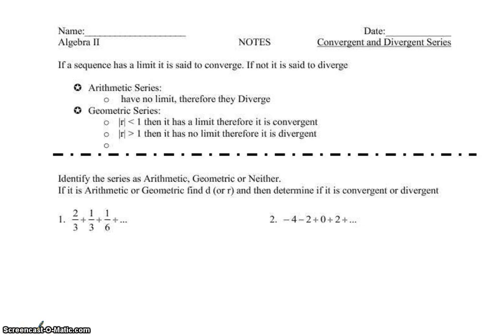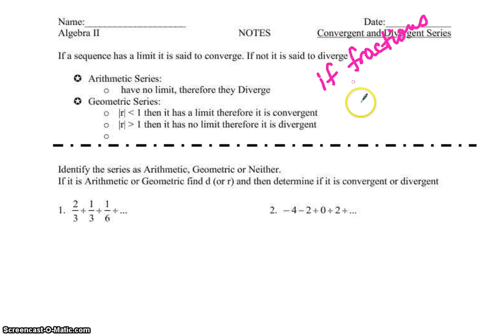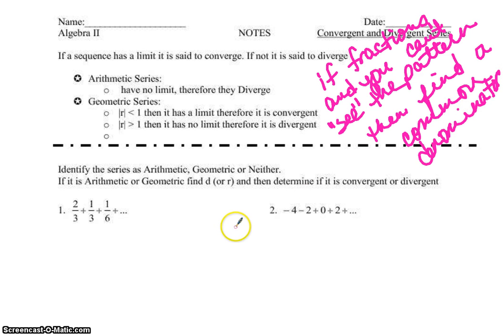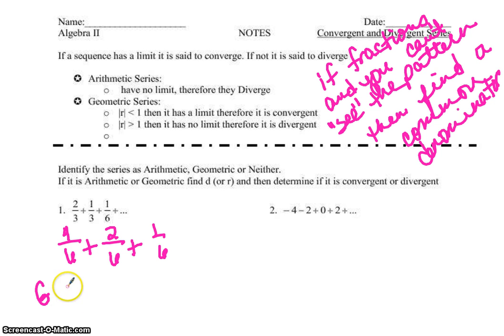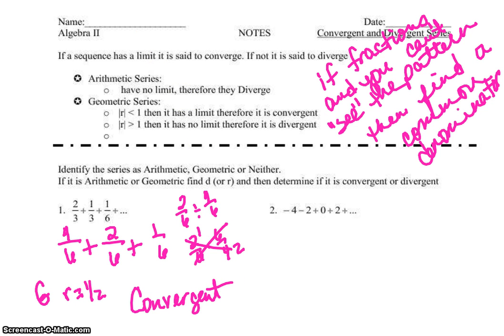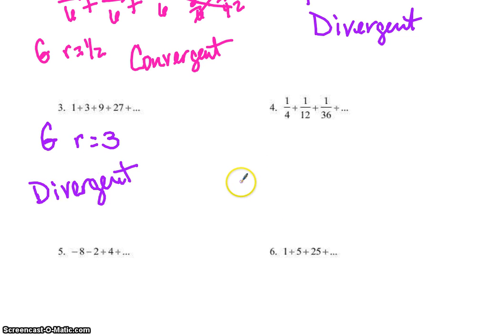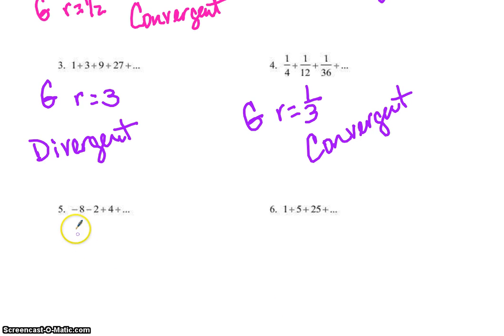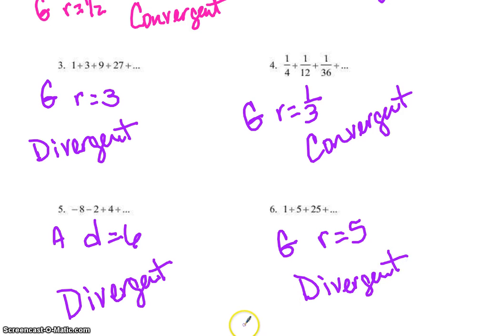A2 Convergent and Divergent